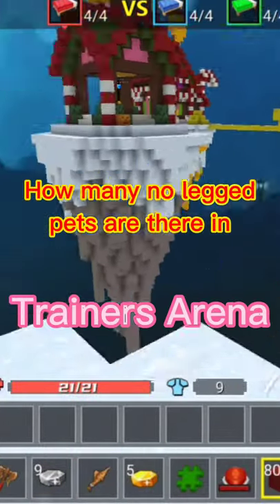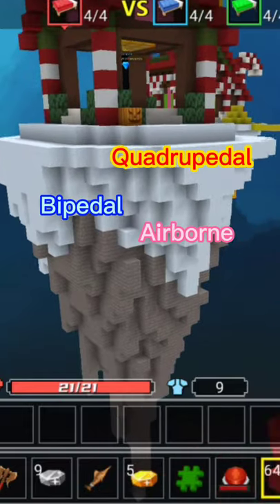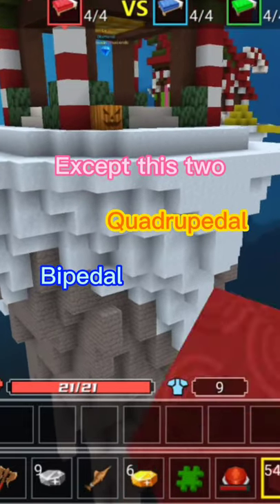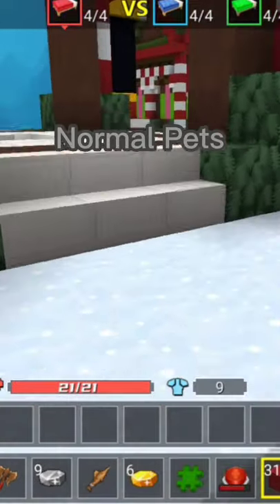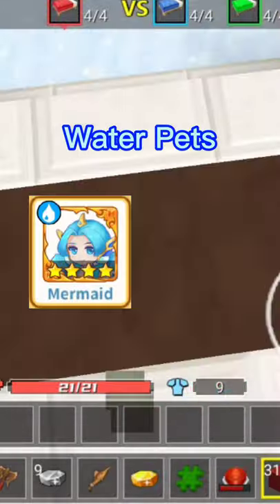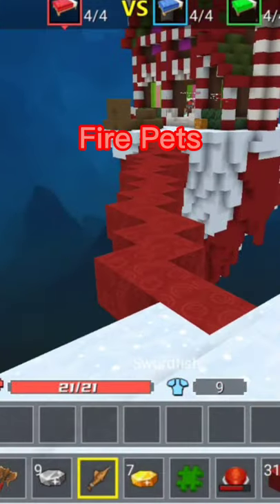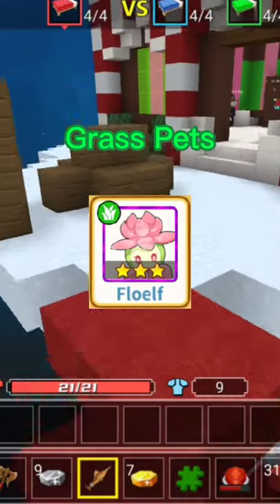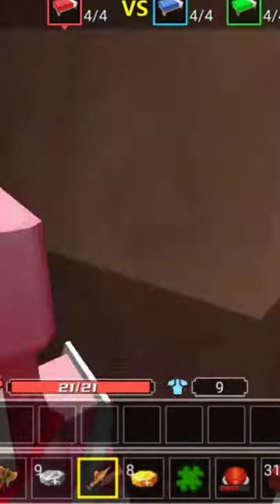Trainers Arena Facts Part 6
First is Airborne Pets. Next is Bipedal Pets. then its Quadrupedal Pets. Now its No Legged pets. More and more everytime and new concept is can now be applied.For we will find out for the next Bite size Facts by Me.
Enjoy your Wednesday everyone.

LEGENDUS BG is a channel were we try most of the game featured in the game called BLOCKMAN GO
Games we mostly feature are
|| Bedwars || Skyblock || Trainers ||
And its from the game
|| BlockManGo || BMGO || Mods ||.

BlockManGo is similar to the game
|| Minecraft || Roblox || Hypixel ||
But its on mobile

Also in the channel we feature some contents like
|| Tips and Tricks || Gameplay || BMGO Updates || LEGENDUS NEWS || Challenges ||Game Series || Game Part || Game Episode || things like thats and much more.

Its worth your time and we put lots of efforts in our video so feel free to watch our videos.

This features a game Trainers Arena and we plan || challenges || like || First to reach lvl 80 || or || Tournament || something like that and much more

Trainers Arena || Lucky Draw || Beating the gym || Minecraft || BlockManGo || BMGO || Skyblock || Bedwars || Blocky Mod || Challenge || BGTube || Pokemon ||